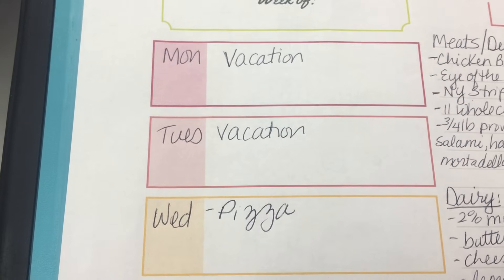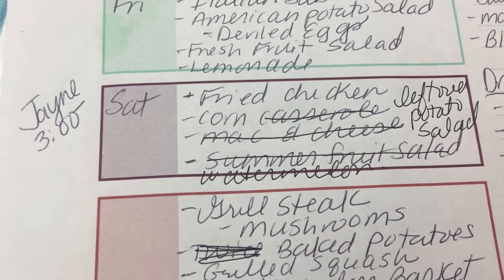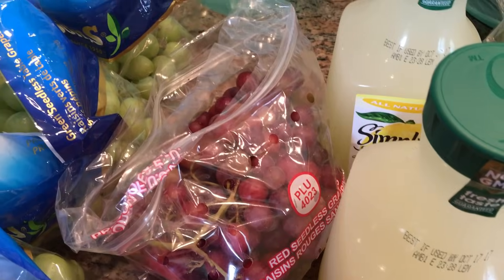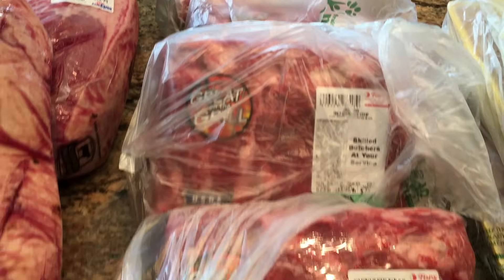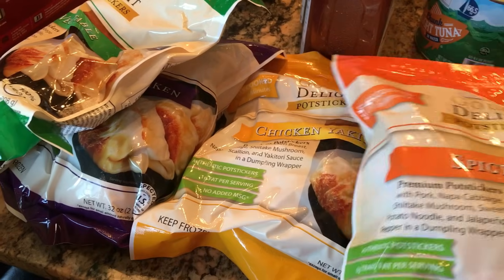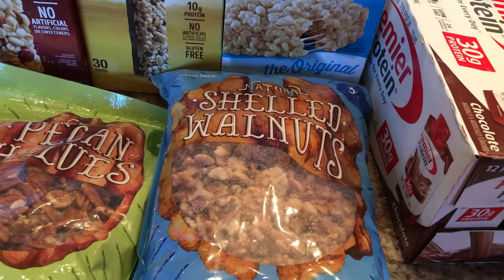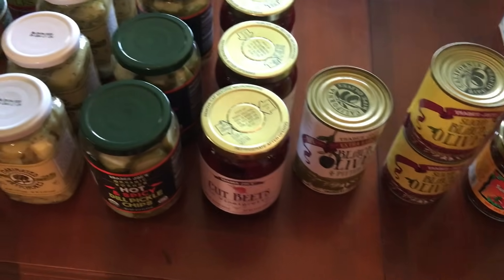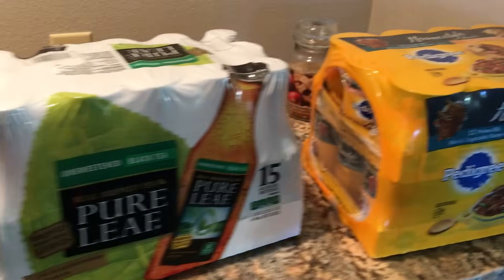$2700.00 Large Family Grocery Haul | Meal Plan August 28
Ken and I stock up our pantry, freezer and household items about twice a year.  We have a large family and although we spent $2700.00, this saves us money in the long run.   Our meal plan was cut short this week because we went to Tennessee to view the solar eclipse, it was AMAZING!  Shelby

Link to fruit salad. (I omit the bananas and add 2 nectarines, use half the blueberries and add a pint of blackberries.)